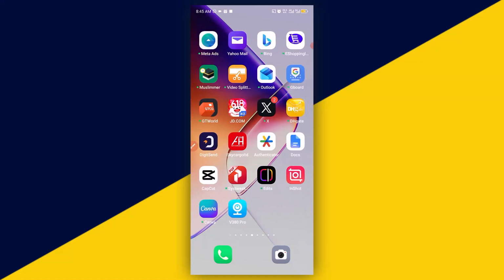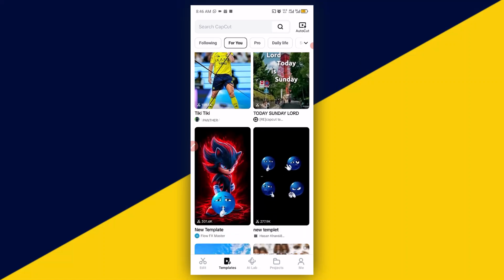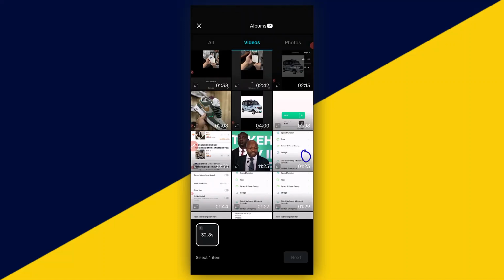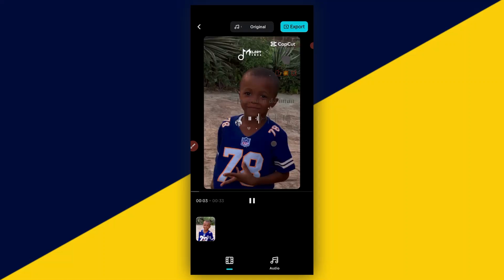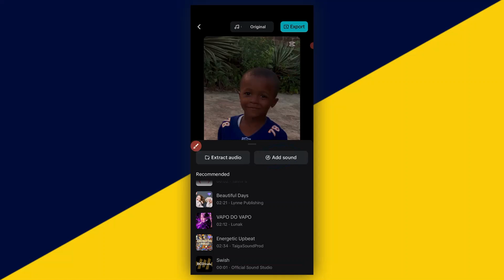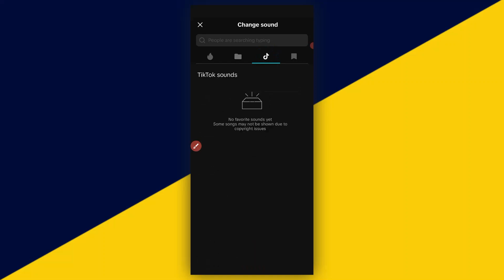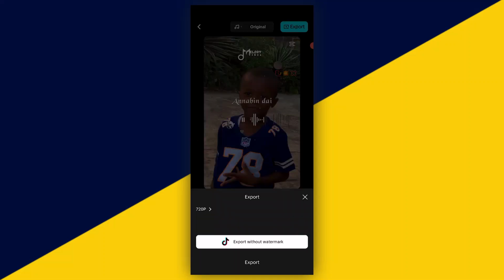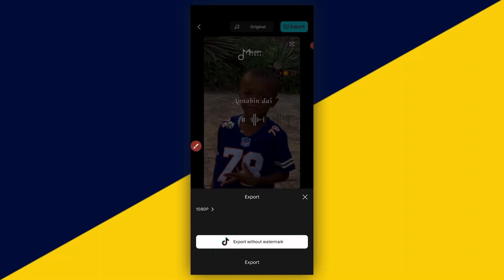How to Use CapCut Templates on Android & iPhone